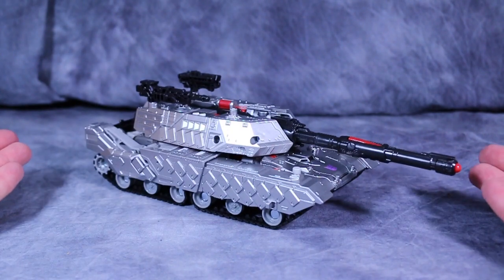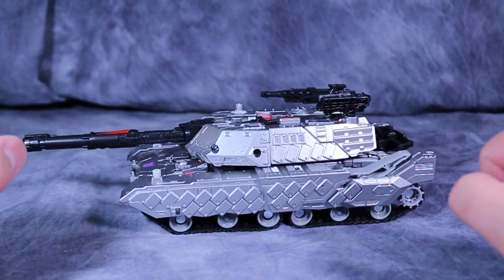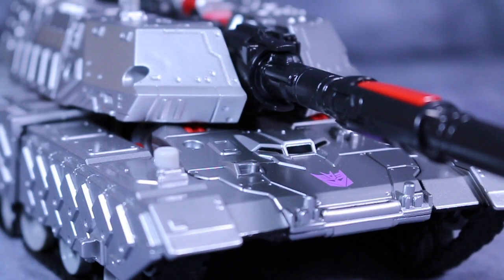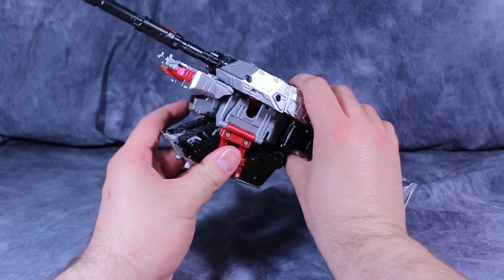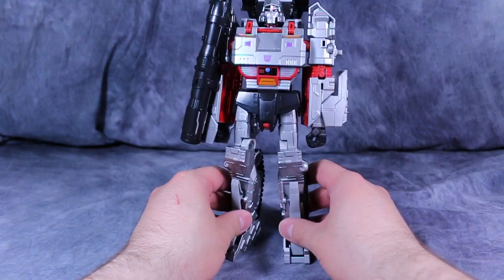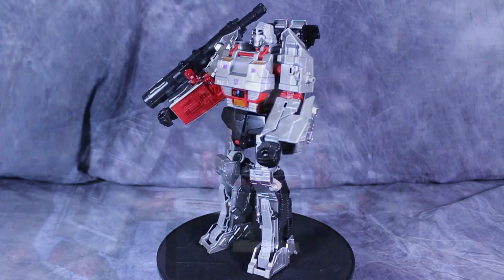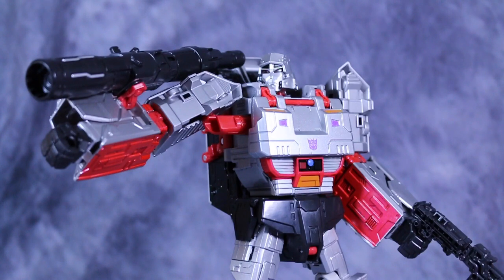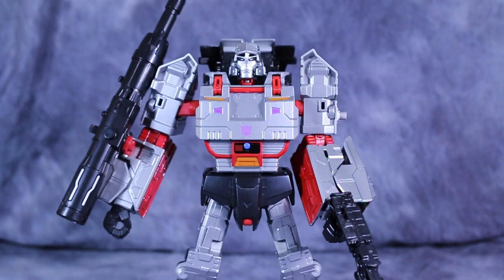Transformers: Generations - Combiner Wars Leader G1 MEGATRON